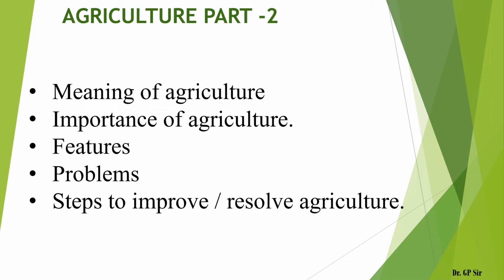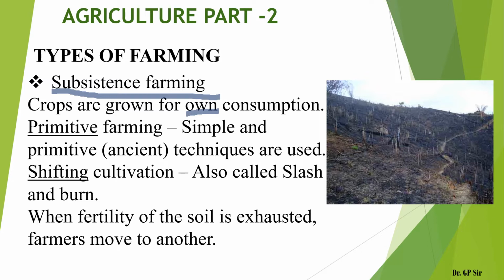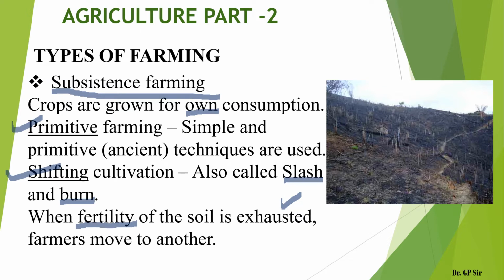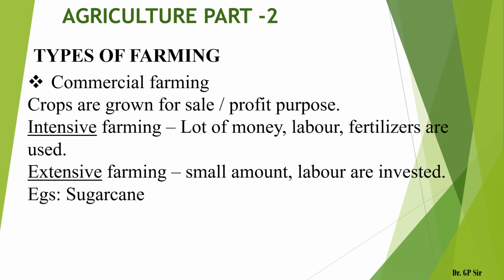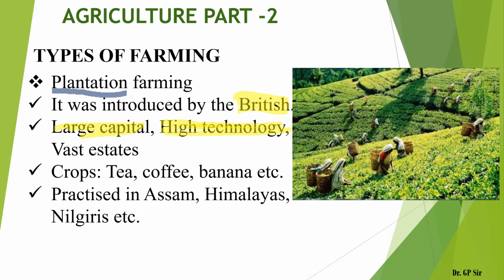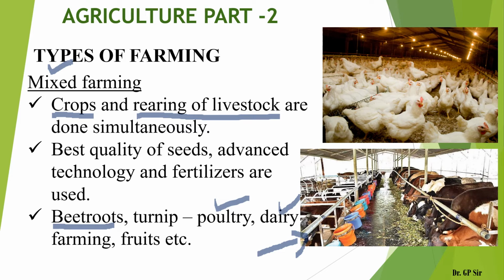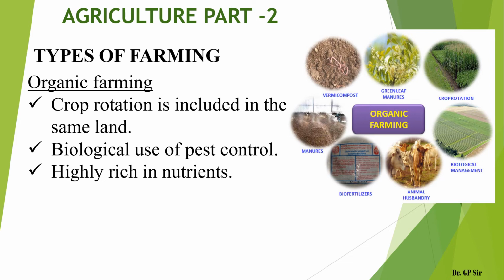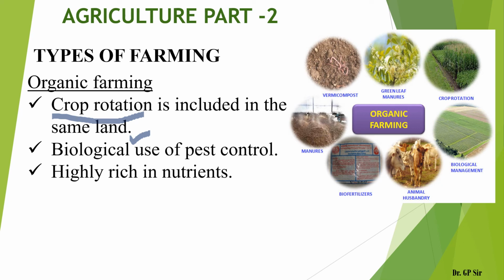Agriculture Part 2 | ICSE Grade 10 | Geography | NOTES AND EXPLANATION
Agriculture Part 2
Types of farming - explanation with pictures and notes.